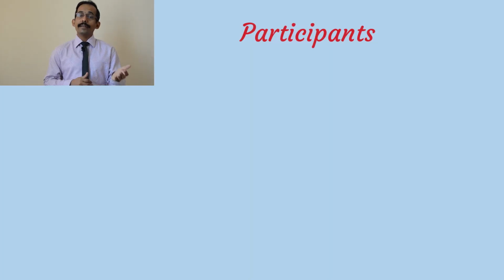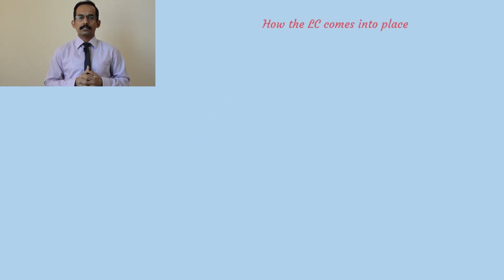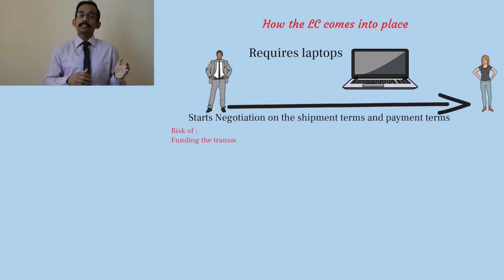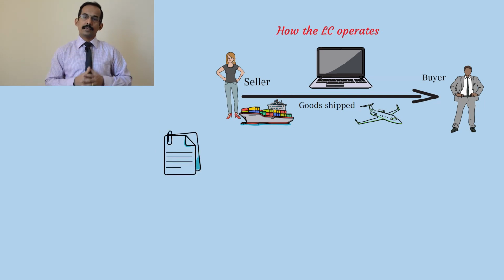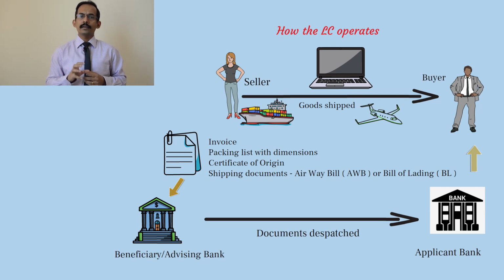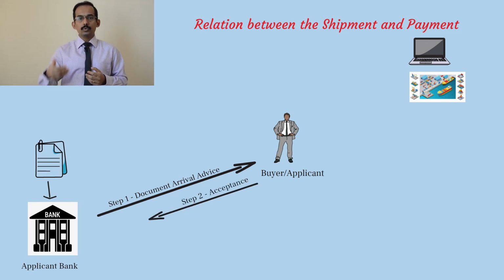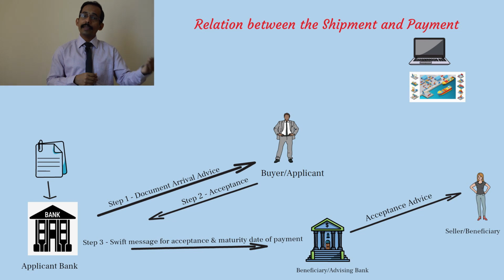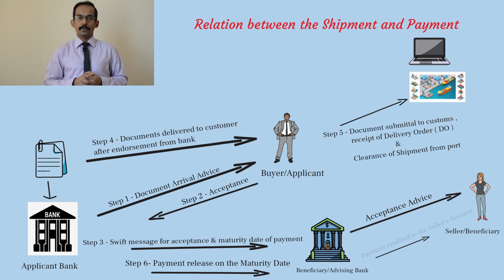Letter of Credit Explained in 10 minutes/ LC made very simple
Letter of Credit -  what is LC , participants, how it comes into place , how LC operates and relation between shipment and payment